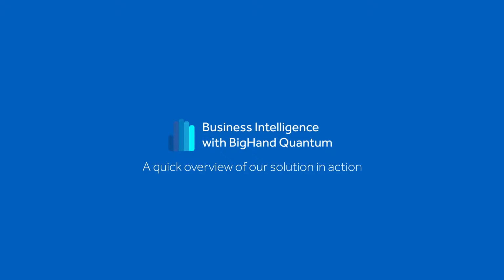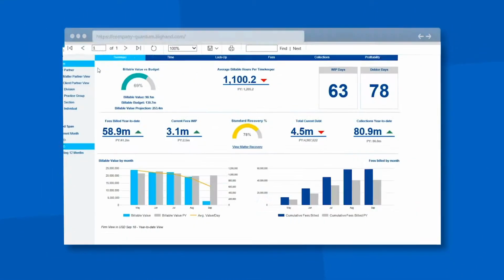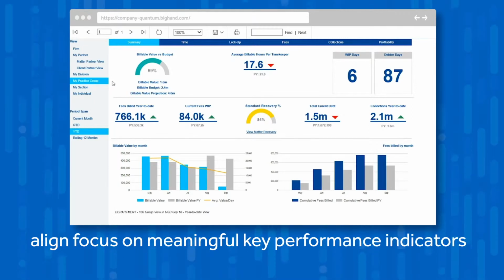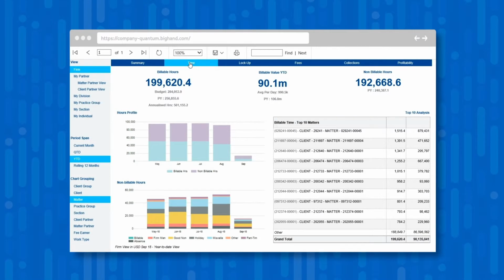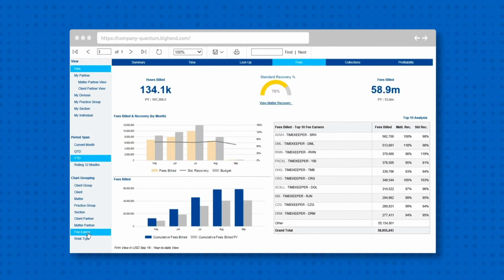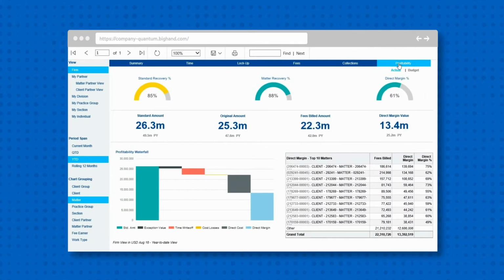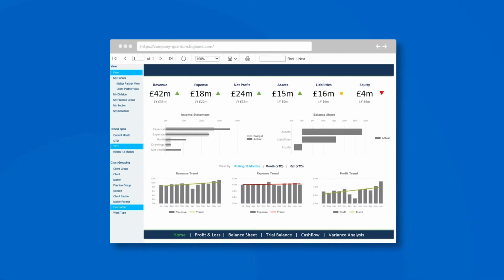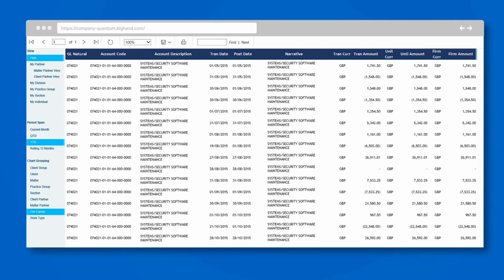BigHand Business Intelligence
Improve your bottom line with first-class business intelligence.

BigHand Business Intelligence is a flexible, autonomous and source agnostic data warehouse solution, replacing manual reporting with a real-time digital overview of your financial data. The solution is data agnostic and can easily connect to any data source. It works with all legal PMS, existing reporting and other lines of business systems. Specifically tailored for lawyers, finance and management teams, it strips the complexity away from the mountains of information you generate.